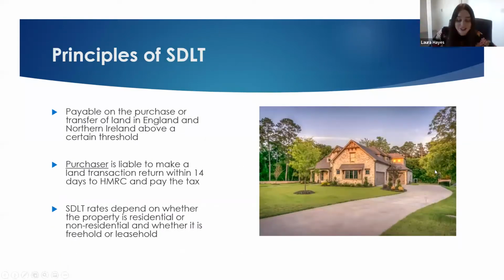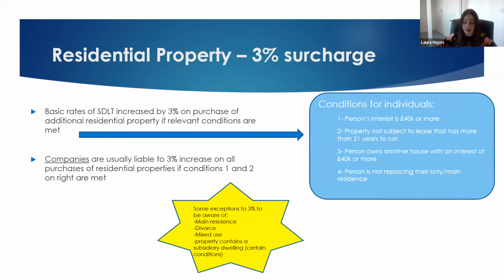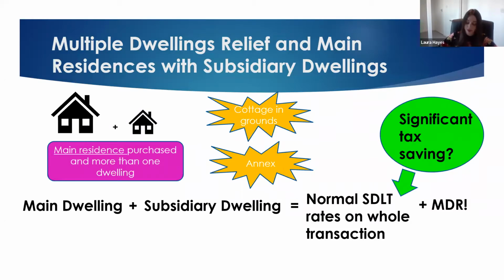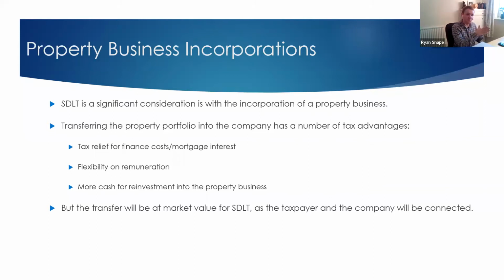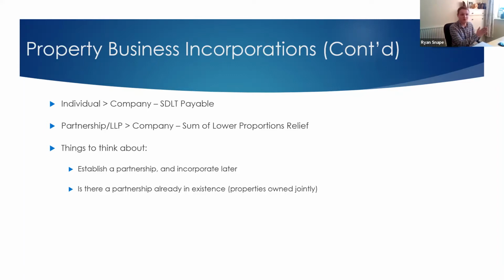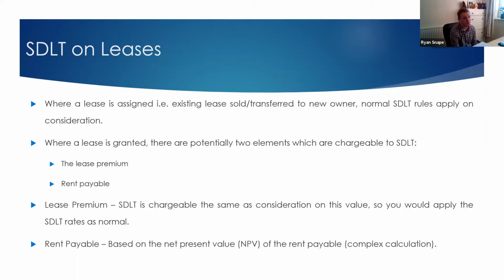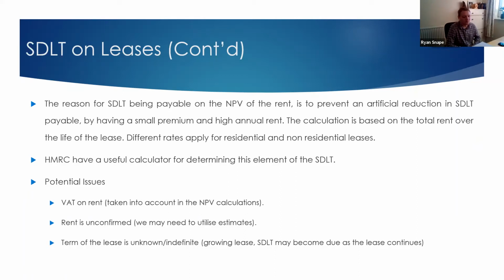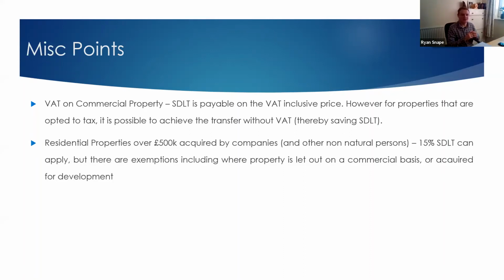SDLT Webinar 14 January 2022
Our first webinar of 2022 on Friday 14 January from 9:30am-10:00am. Ryan Snape CTA and Laura Hayes CTA provide an overview of SDLT, discussing:
.Principles of SDLT
.Surcharge
.Multiple dwellings relief and application to annexes
.Incorporation of partnerships
.SDLT on leases